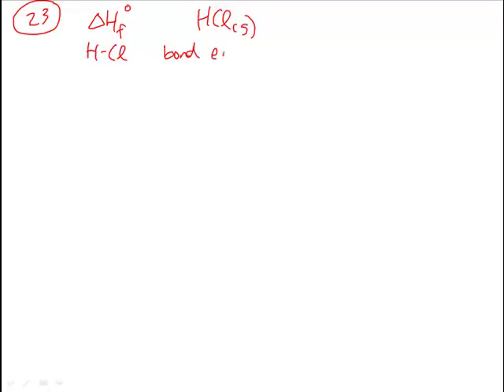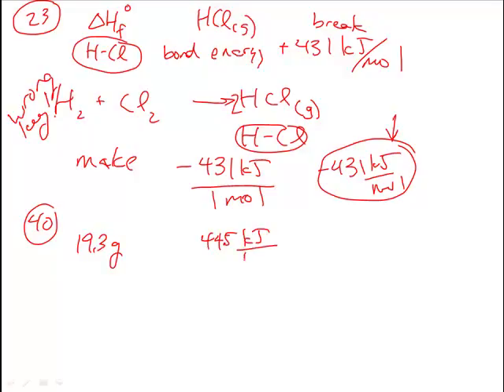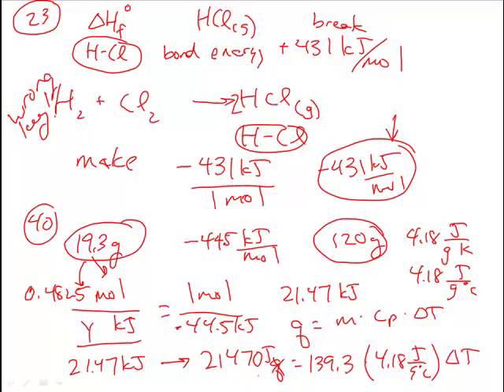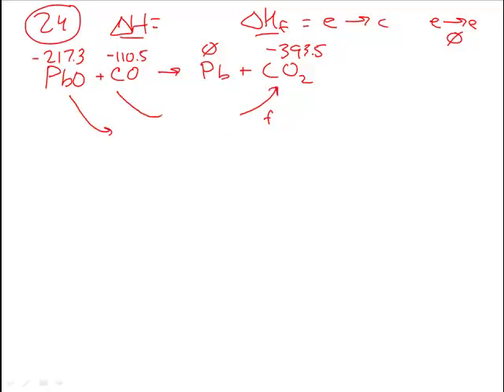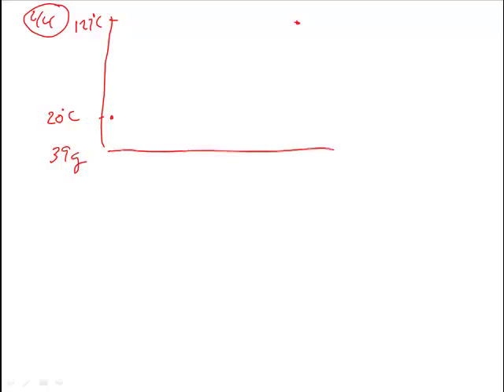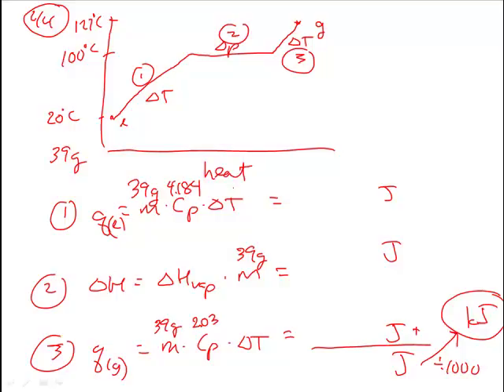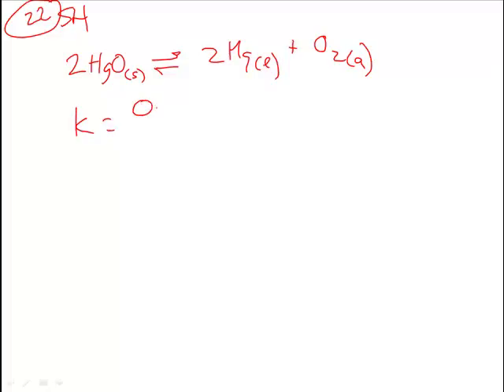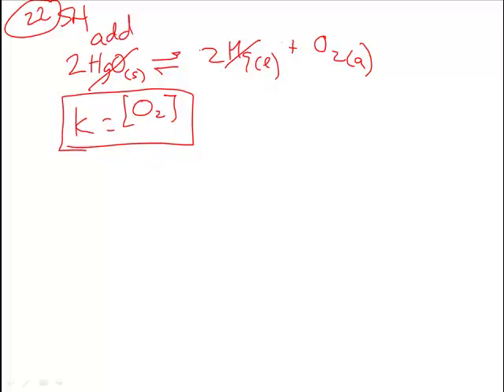Quest Problems Fire and Showtime 6 2 per 1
In class problem solving from Fire and Showtime Quest assignments.